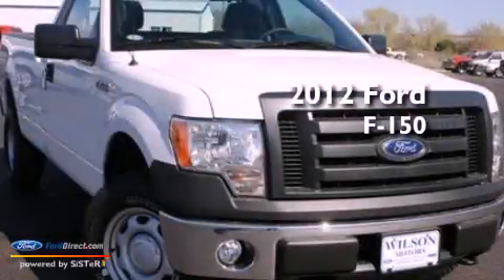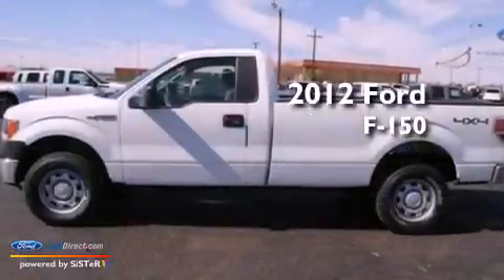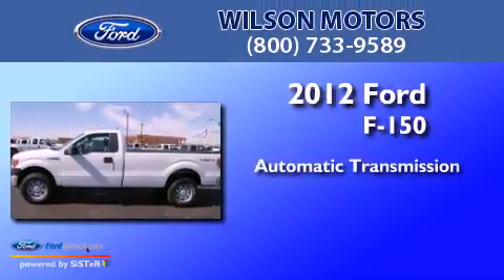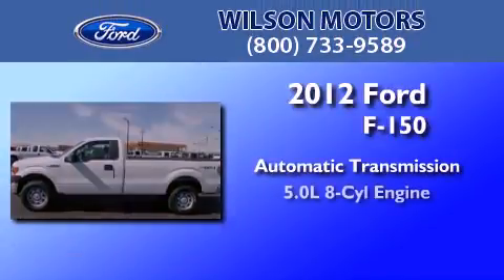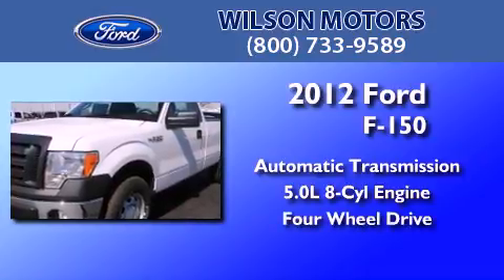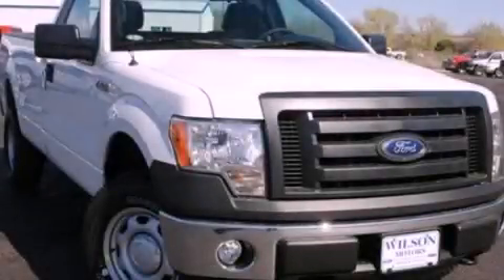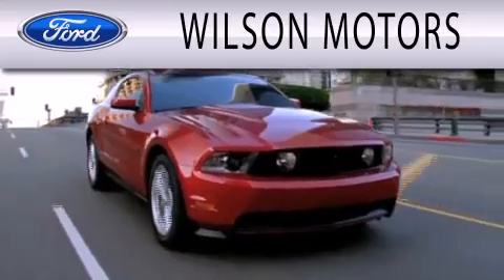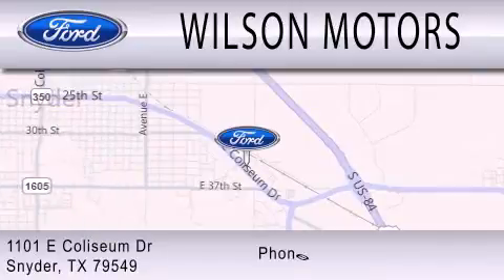2012 Ford F-150 Snyder TX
Year : 2012
 Make : Ford
 Model : F-150
 Engine : 5.0L V8 32V MPFI DOHC FLEXIBLE FUEL
 Trans . : 6-SPEED AUTOMATIC
 Exterior : WHITE

 Stock : CKD36300

 1101 East Coliseum Dr.